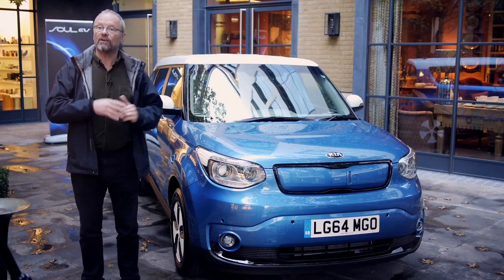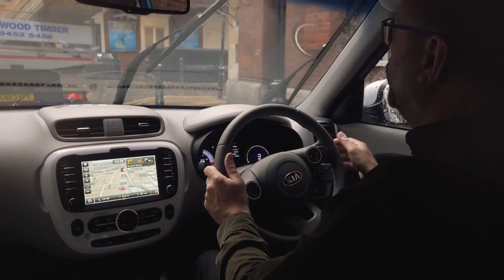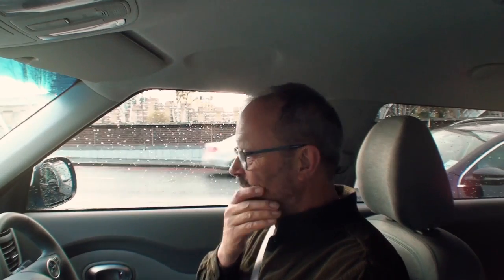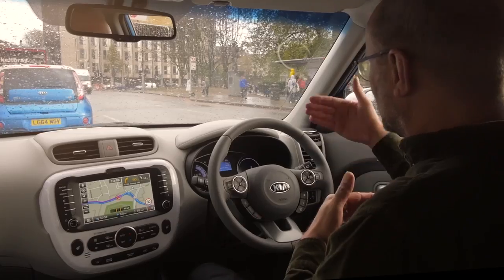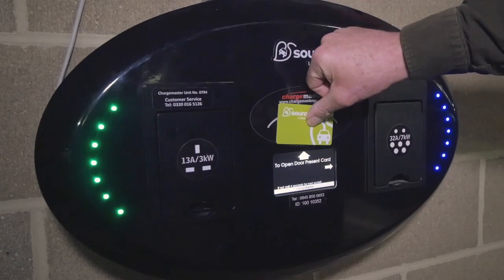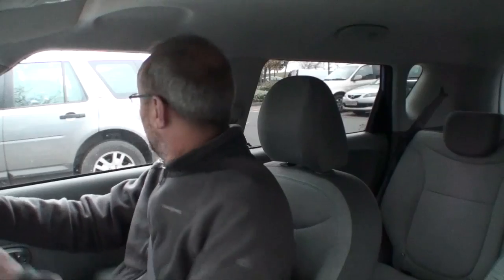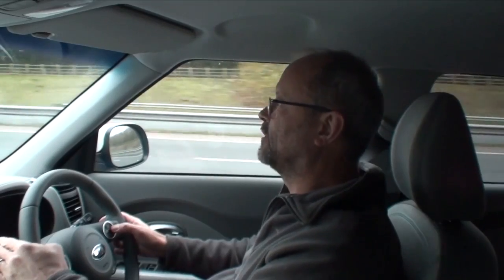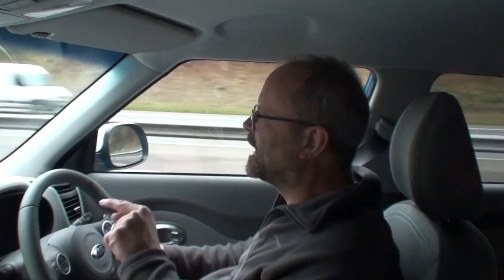KIA Soul EV | Fully Charged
A 350 mile test drive in the all new Kia Soul EV.
Kia claim that their battery density of 200 watt hours per kilogram is the highest of any electric car on the road.
It has an 81.4 kilowatt motor producing 285 Newton meters of torque. Oh yes, and it's very nice to drive.